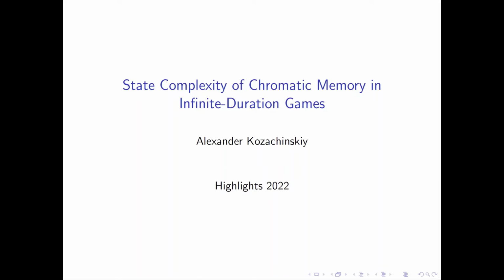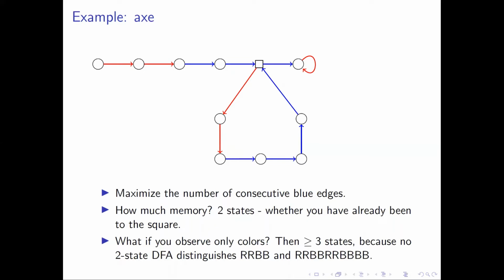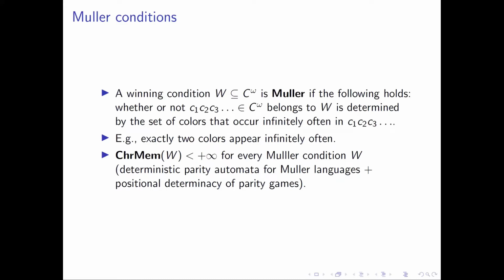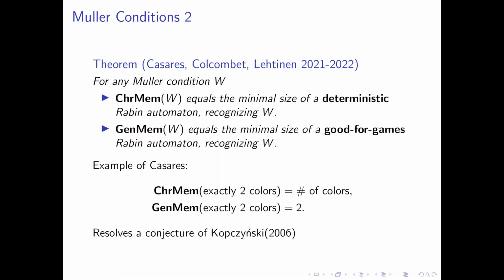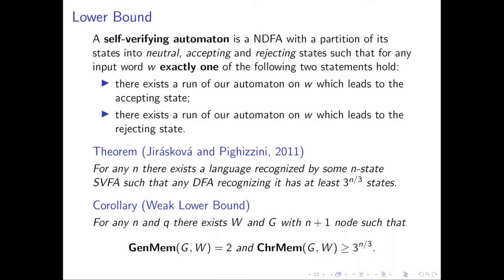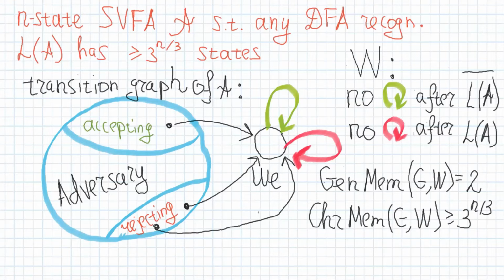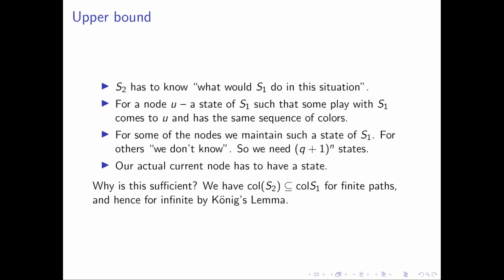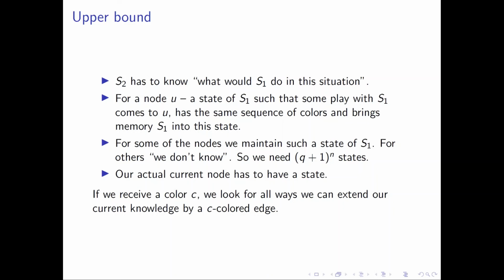State Complexity of Chromatic Memory in Infinite-Duration Games